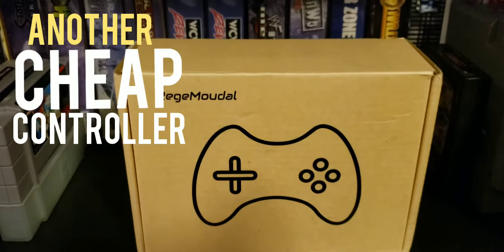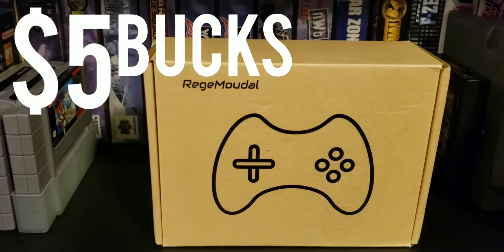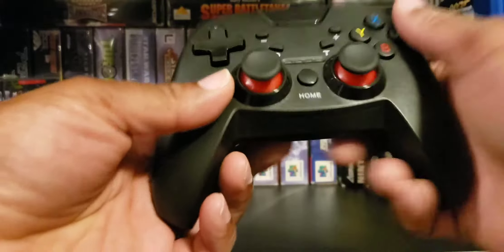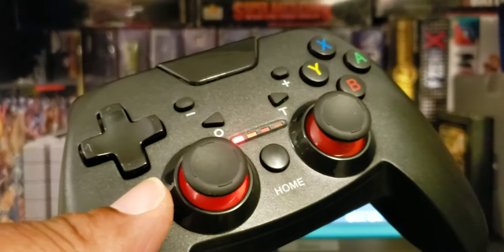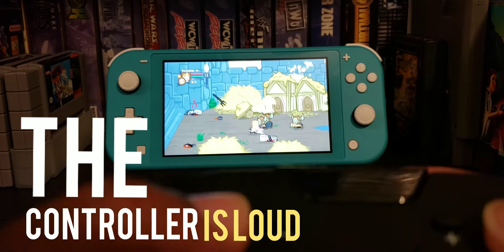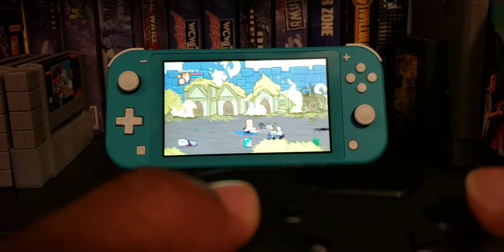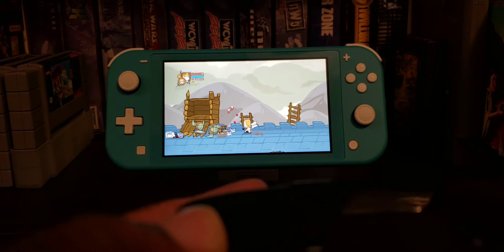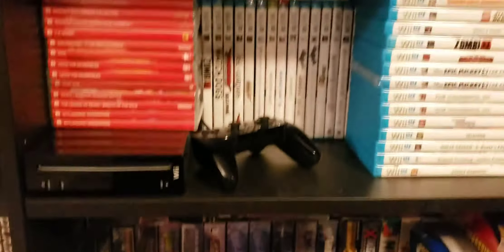$5 SWITCH CONTROLLER (REGEMOUDAL PRODUCT)